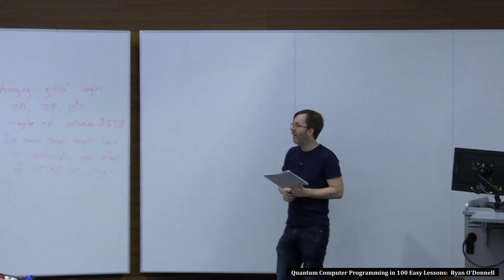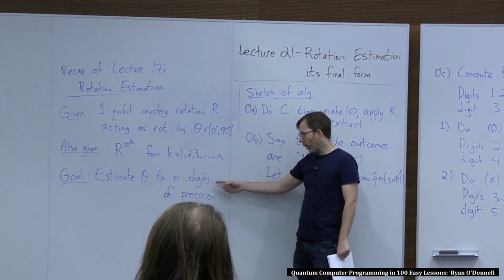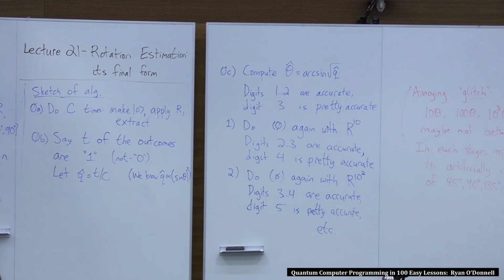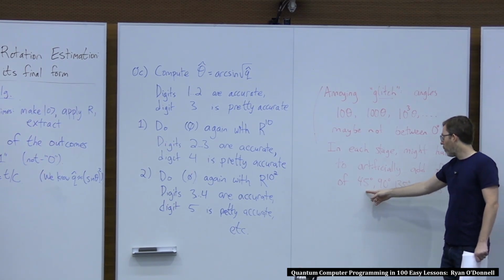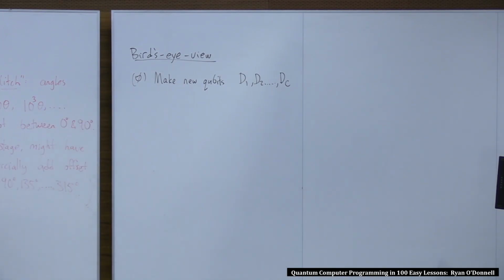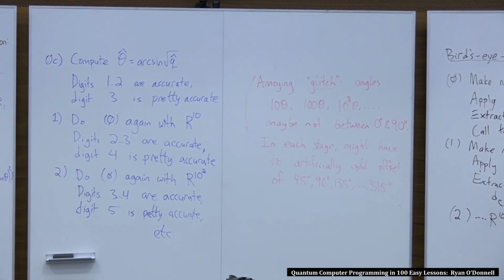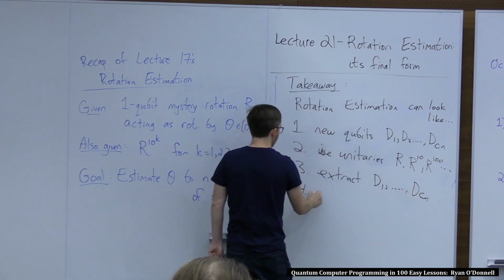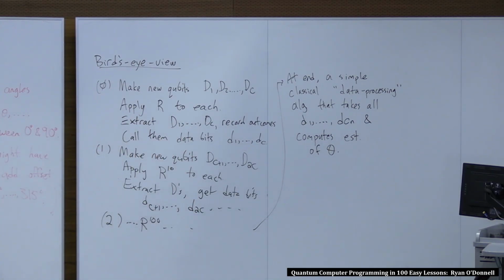#80/100: Rotation Estimation: Bird's-Eye View || Quantum Computer Programming in 100 Easy Lessons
In this lesson we start to look back at the Rotation Estimation algorithm, getting ready to generalize it to the "final form" needed for the Factoring algorithm.